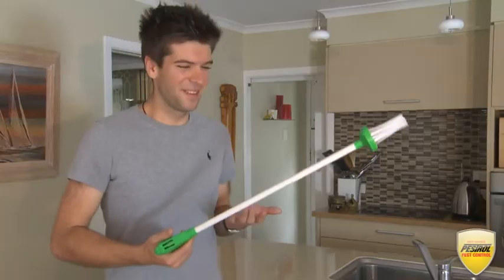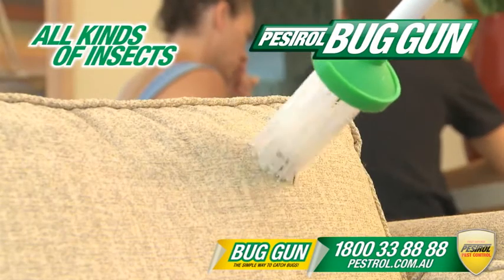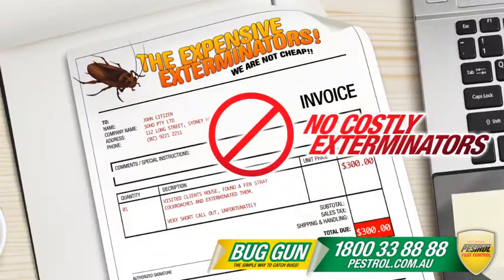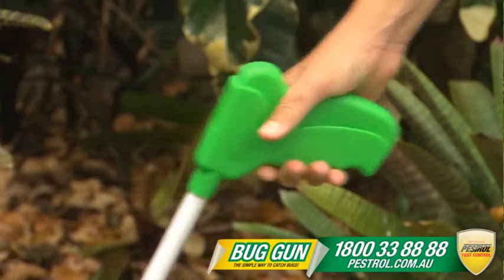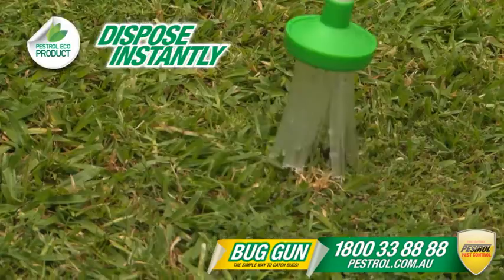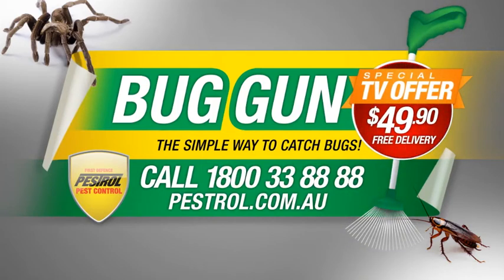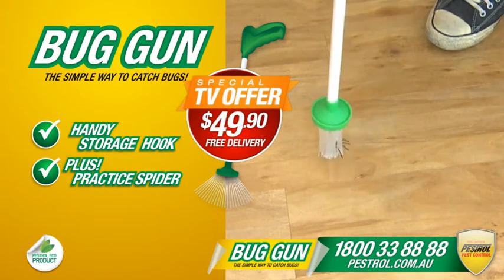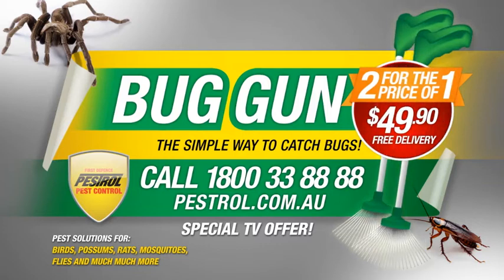Pestrol Bug Gun TV Commercial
Remove unwanted bugs from your place. No chemicals, easy and safe.
Great to get rid of spiders, moths, cockroaches and much much more.

The amazing bug gun is so precise you can grab bugs and insects without any fear! The secret is the specially designed fibers that grab onto bugs and do not let go until you pull the trigger!